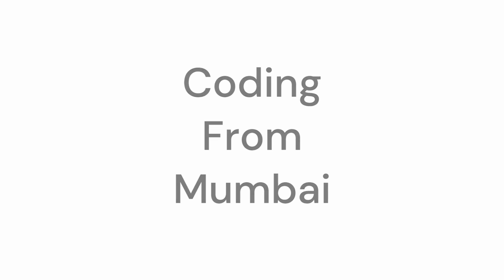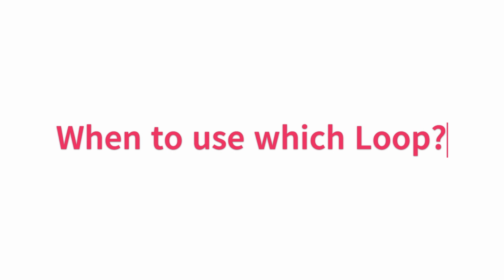When to use Which loop? | JavaScript: Basics to Advance #13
TimeStamps:

0:00 Intro
0:54 for loop
1:35 while loop
2:38 Do-while loop
3:45 Outro